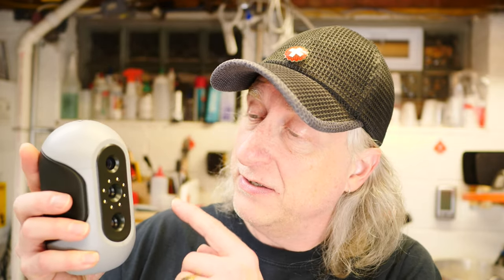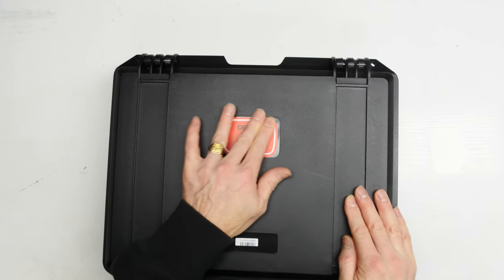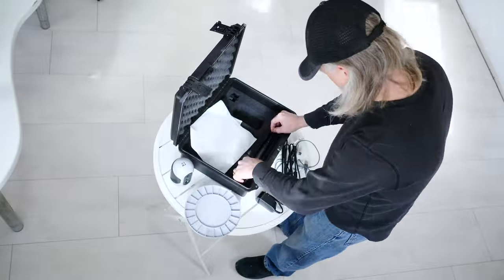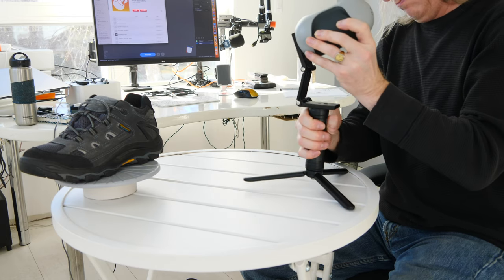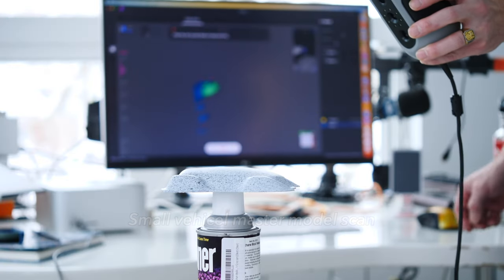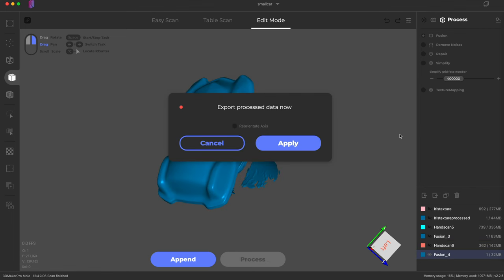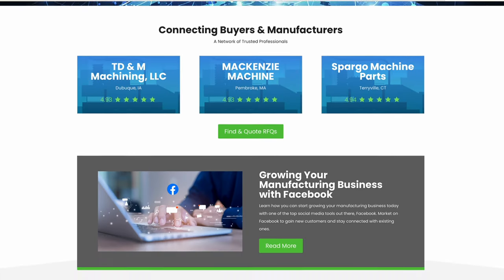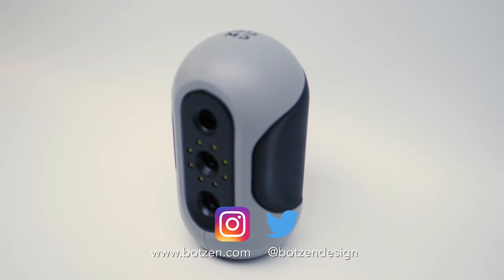3D Scanning with the Mole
In this video I test and review 3DMakerpro Mole 3D handheld scanner.